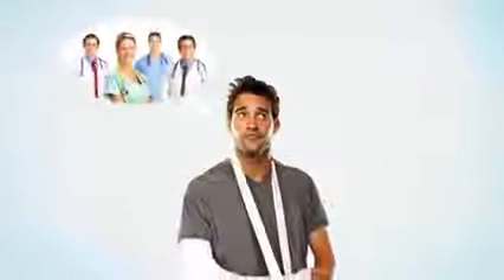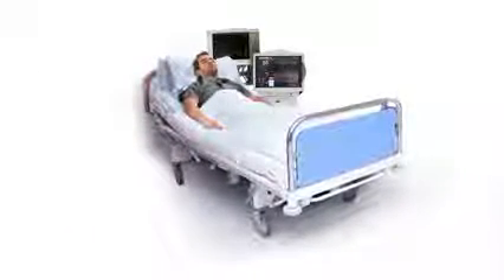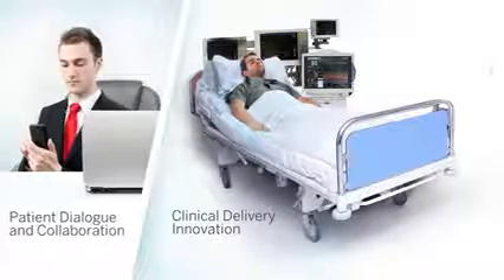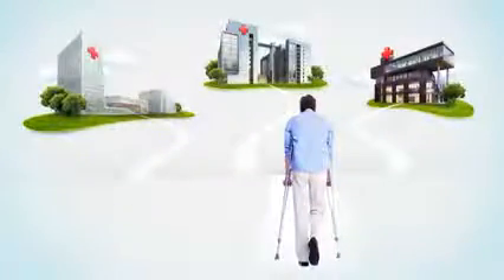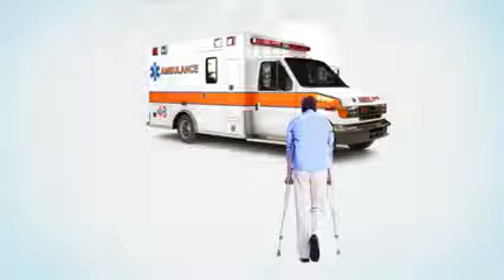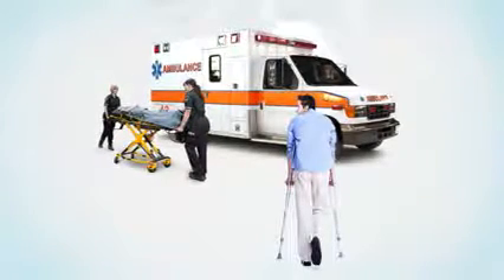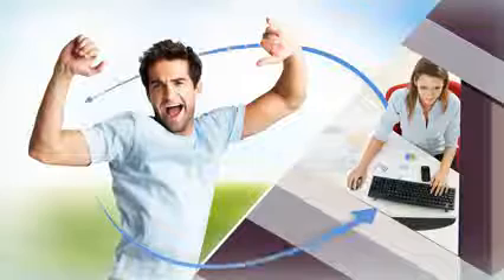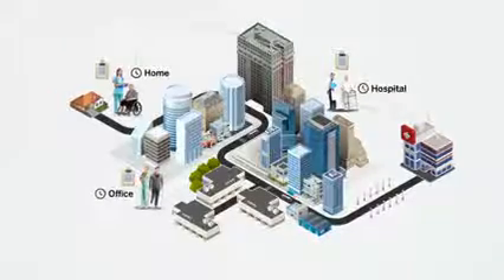The Future of Analytics in Health‎care and Big Data Solutions Video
Healthcare Analytics can bring incredible value by segmenting, analyzing and curating online healthcare discussions to answer your questions.